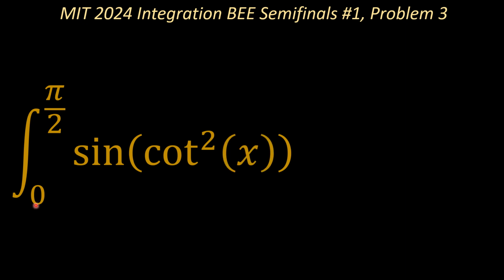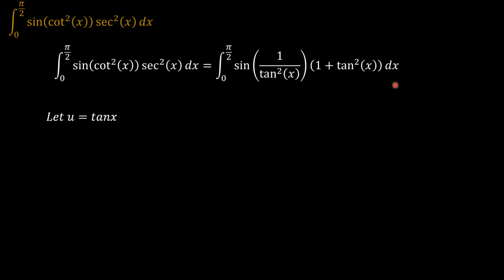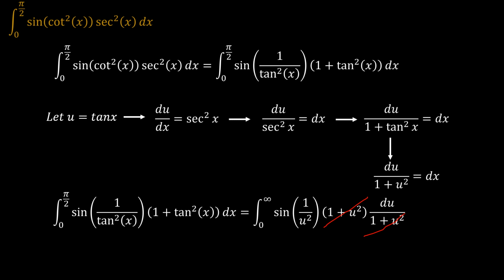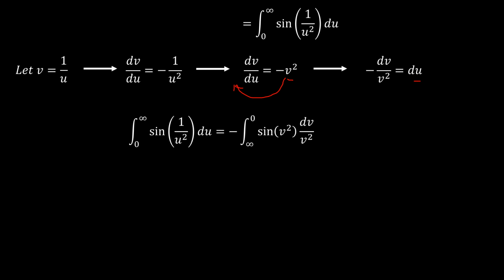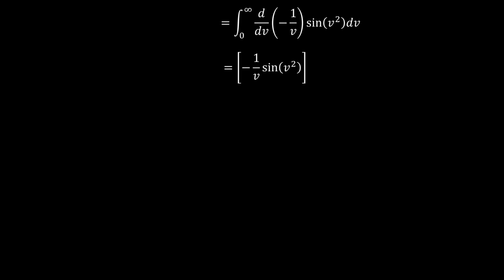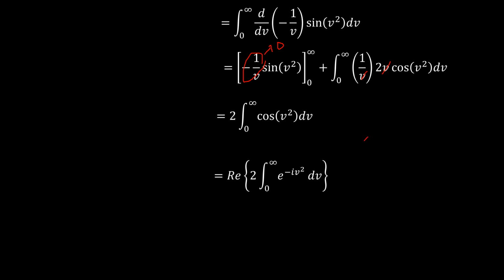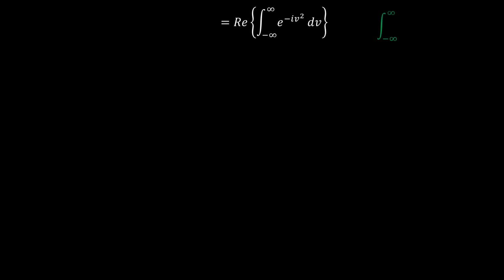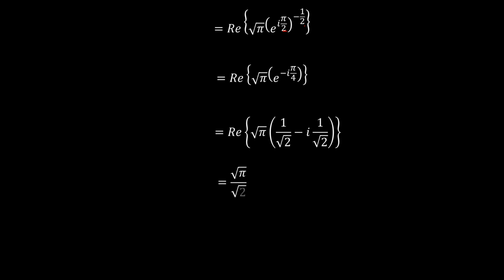MIT 2024 Integration BEE Semifinals #1, Problem 3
🔍 Problem 3: This challenging integration problem will put your calculus prowess to the test! Get ready to dive deep into the world of integrals and uncover elegant solutions.

🎓 Whether you're a seasoned math enthusiast or just starting your journey with calculus, this problem will challenge and inspire you to think creatively and analytically.

💡 Join us as we explore Problem 3 from the Semifinals #,1 where contestants tackle complex mathematical concepts with precision and ingenuity. Don't miss out on the excitement as we unravel the solution step by step!

🏆 Who will emerge victorious and advance to the Finals? Tune in to find out and witness the brilliance of the next generation of mathematical minds!